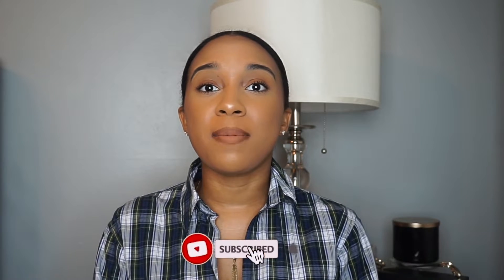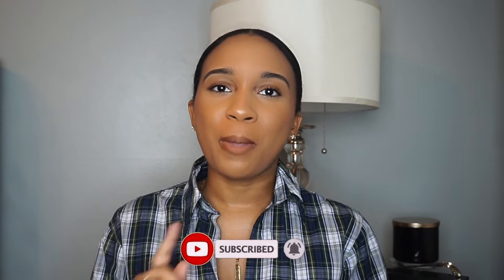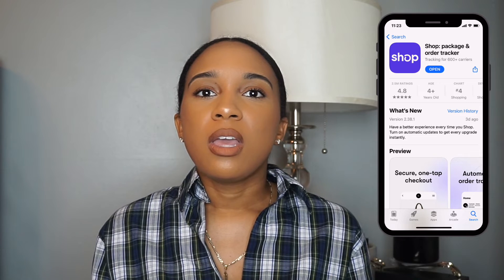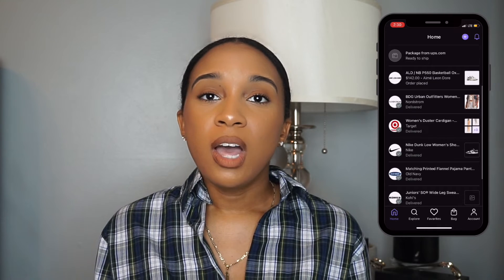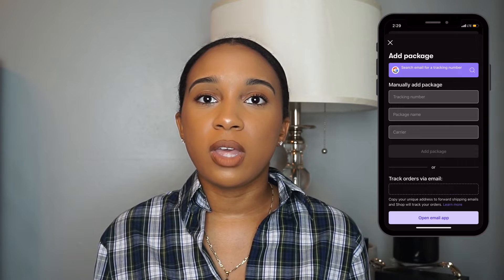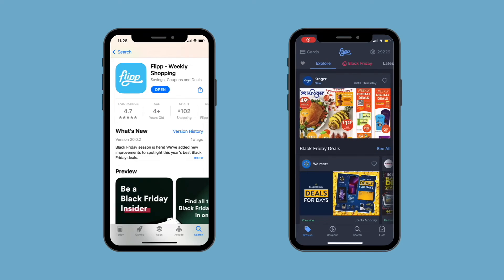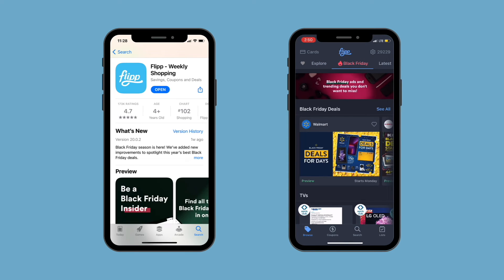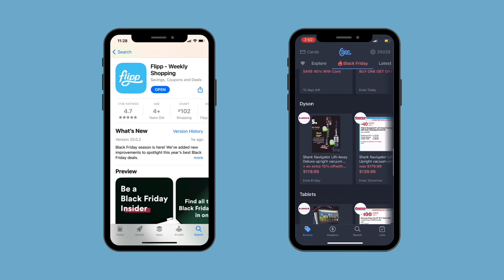Apps you Need for Black Friday | Tanasia K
Hey y'all! Welcome back to the channel! Today we will be discussing apps you need for Black Friday! In preparation for one of the biggest shopping holidays, I wanted to share some of my favorite apps that help me prepare!